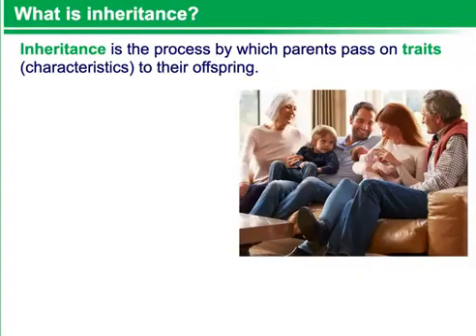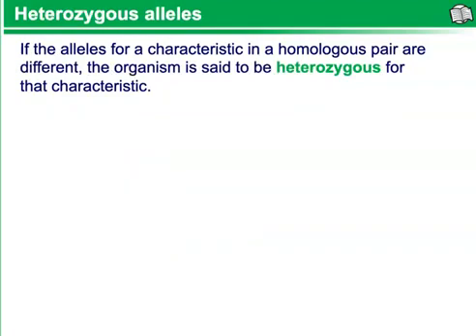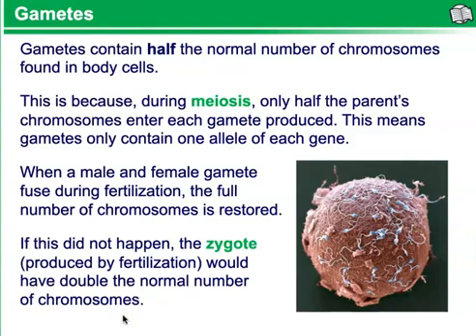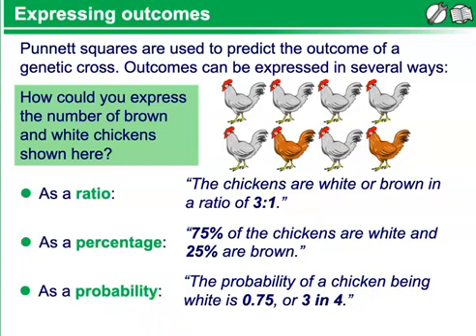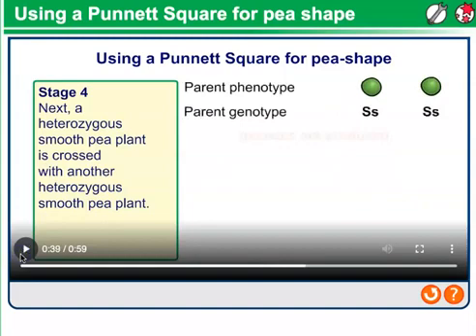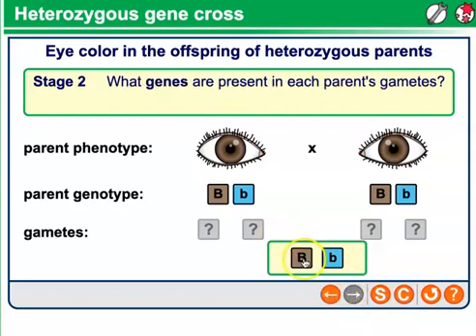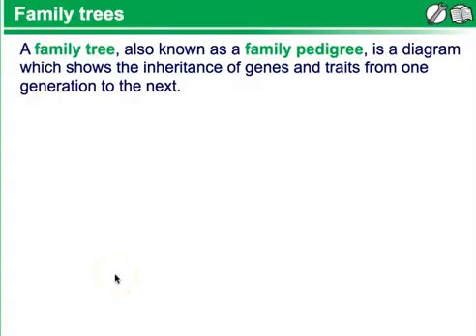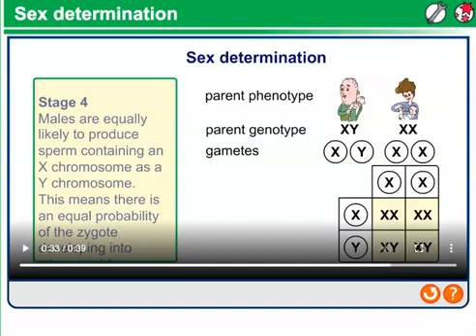Inheritance Video Lesson 1